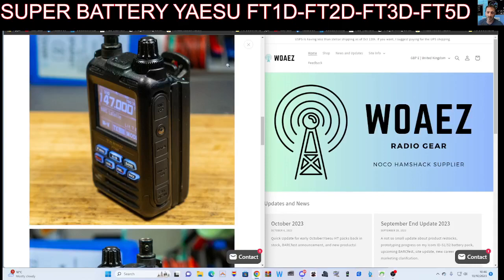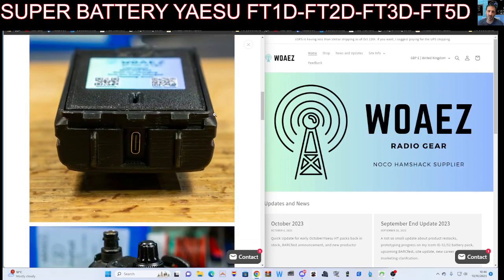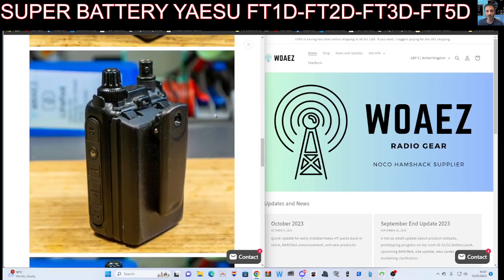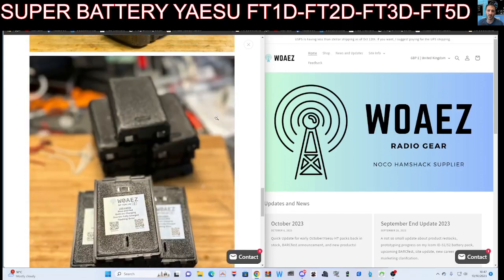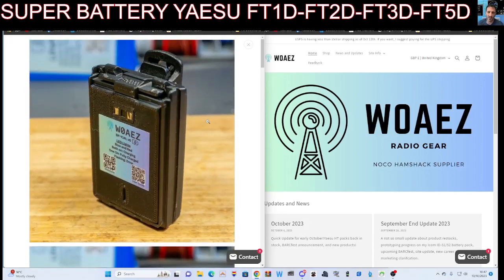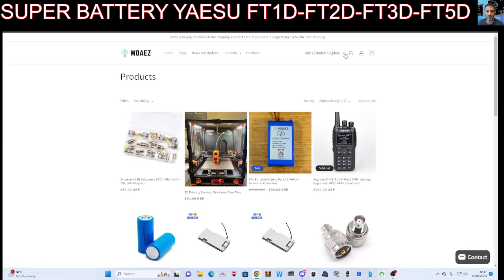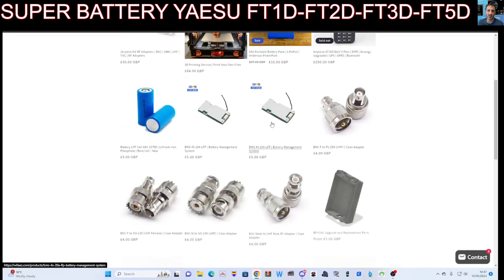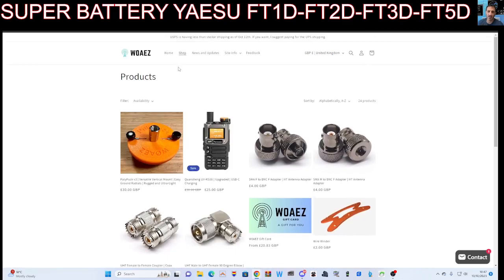USB-C 5AH Battery YAESU FT1-FT2-FT3-FT5 (W0AEZ)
W0AEZ SHOP)